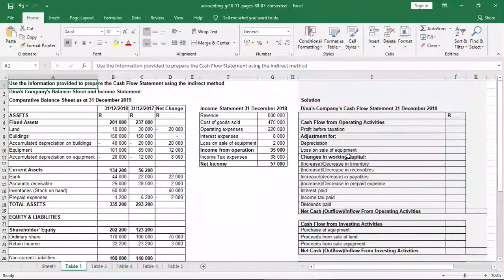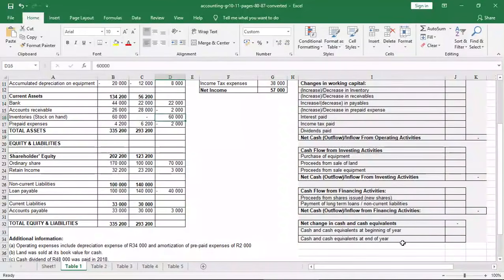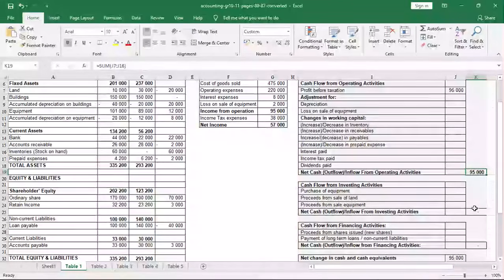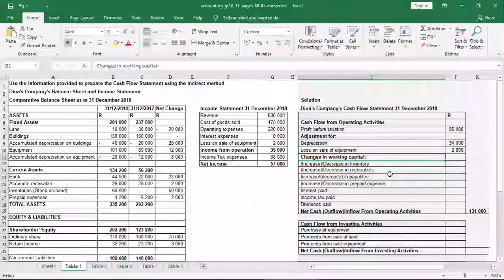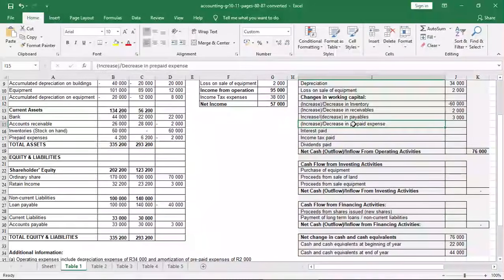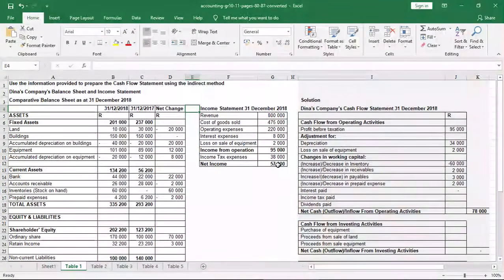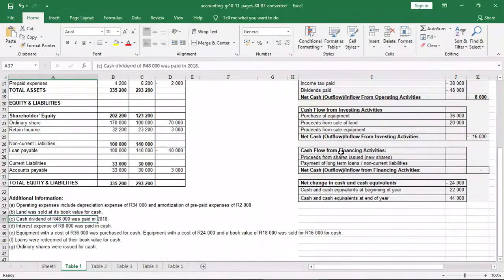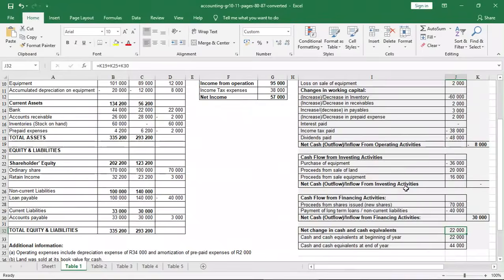Cash Flow Statement - Indirect Method (Full Example)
In this lesson, we go through a thorough example of the Indirect Method of the Cash Flow Statement. you will also get to learn the full format of the indirect method. We go through the three sections of the cash flow statement:
1) Cash flows from operating activities
2) Cash flows from investing activities
3) Cash flows from financing activities